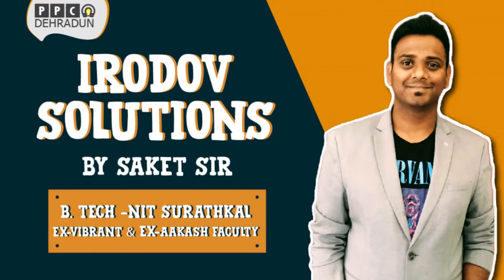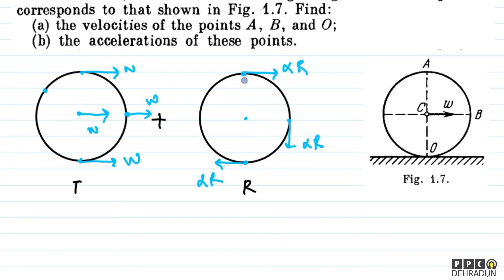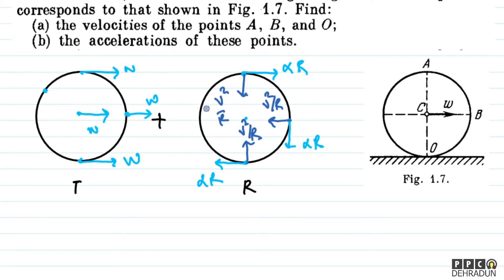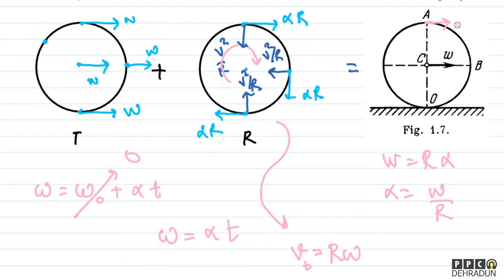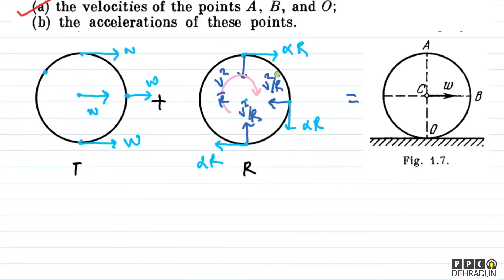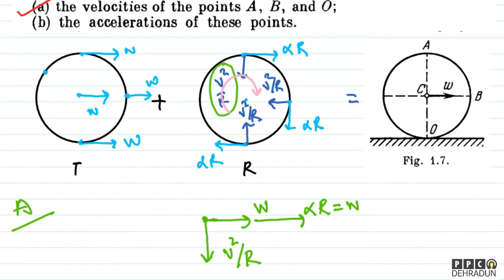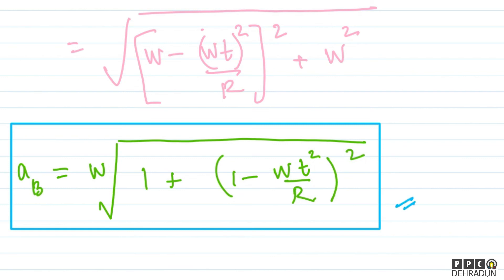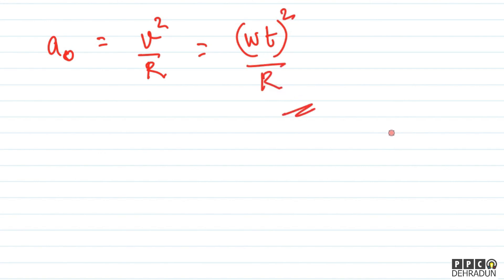[1.53]- Problems in general Physics by I E Irodov: Solution by Saket Sir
1.53. A ball of radius R = 10.0 cm rolls without slipping down
an inclined plane so that its centre moves with constant acceleration w = 2.50 cm/s2; t = 2.00 s after the beginning of motion its position
corresponds to that shown in Fig. 1.7. Find:
(a) the velocities of the points A, B, and 0;
(b) the accelerations of these points.